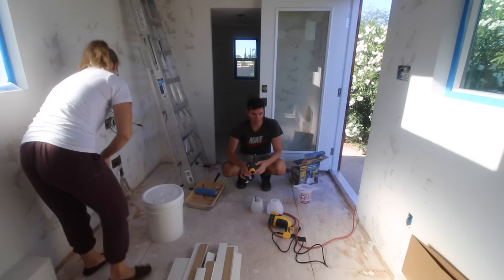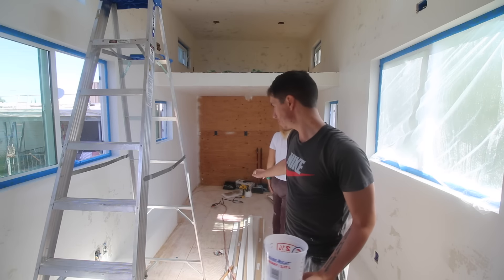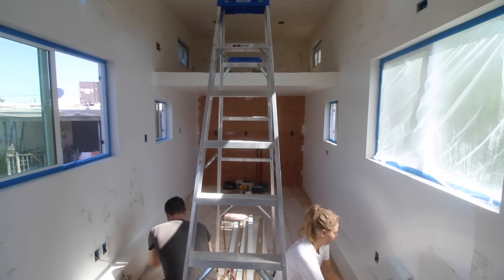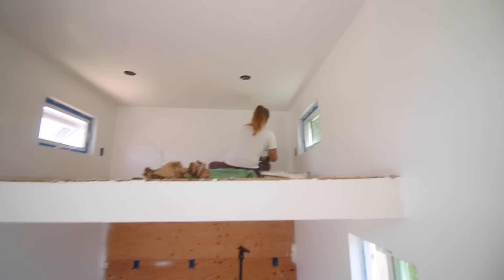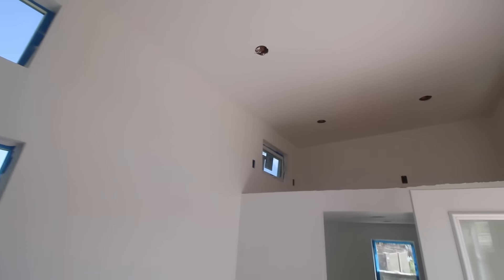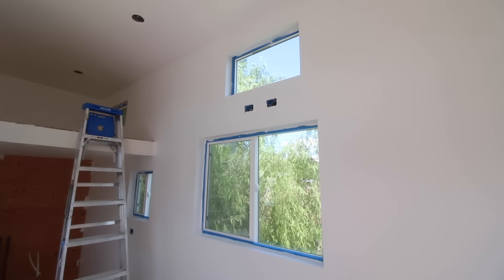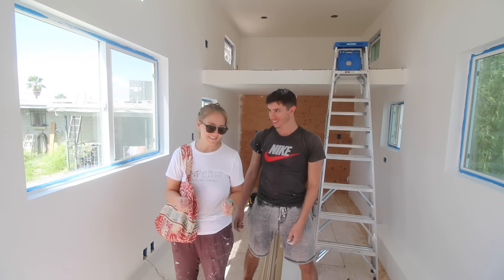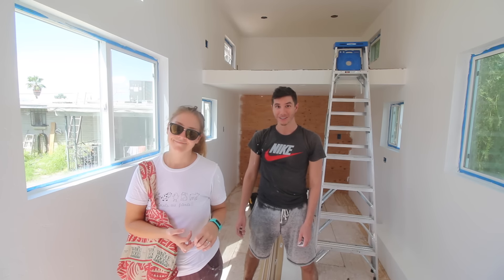Painting The Tiny House... SUPER white!